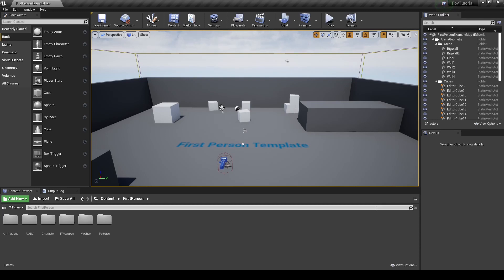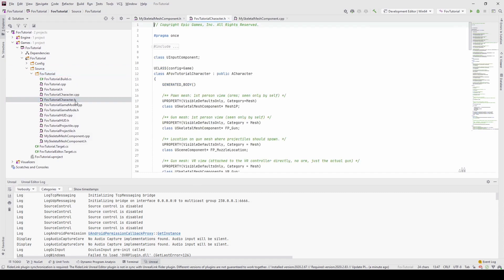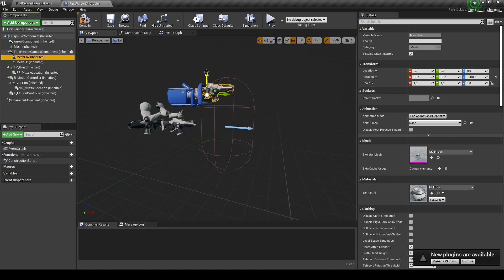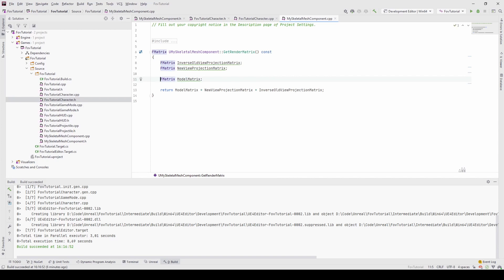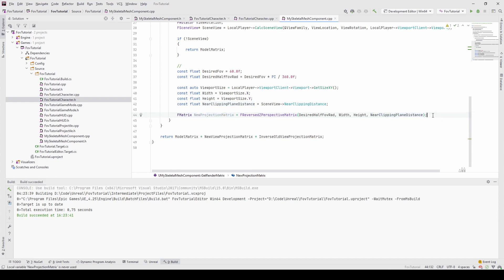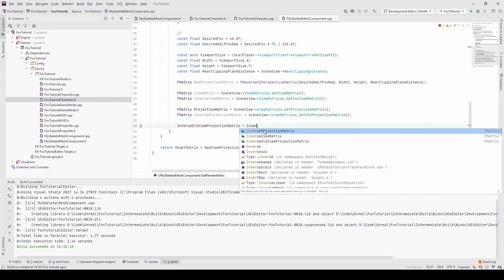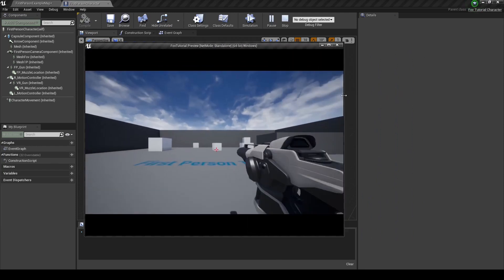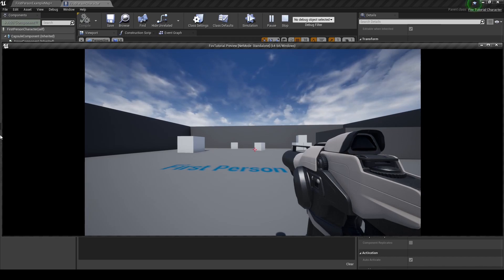Separate Field Of View For Weapon Camera - UE4 FPS Camera [1/5]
Render scene and weapon model with different field of views.
Modern shooters use a double camera setup. One camera with a variable field of view is used for scene rendering and one camera with a fixed field of view is used to render just the weapon model and its animations.

Using SceneView works only for when you have an editor attached. In this video I show how to make this work for release builds.

0:00 - Intro
0:17 - Example Implementation
0:48 - Create New Project
1:01 - Create SkeletalMeshComponent
2:10 - Setup Component
3:01 - Implement Separate FOV
7:13 - Demo
7:44 - Handling Different Aspect Ratios
9:25 - Outro

Stuff I use:
Monitor #1 BenQ ZOWIE XL2411P
Monitor #2 BenQ ZOWIE XL2411K
LaCie Rugged Mini 2 TB External Portable Hard Drive
BenQ E-Reading Light
Audio Technica ATH-M40x Studio DJ Headphones
Razer BlackWidow Lite (Orange Switch) - US Layout

Support:
BTC: bc1qyf44lens4gsq408368c7gwu8sdetggg552cdl3
ETH: 0x84748e6216A88a1003E344BC3867fa7776127D85